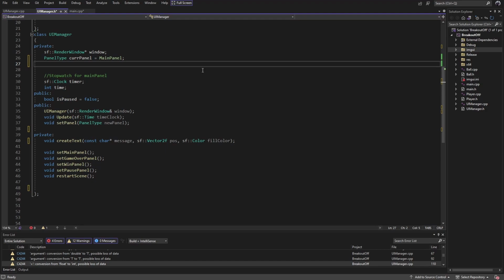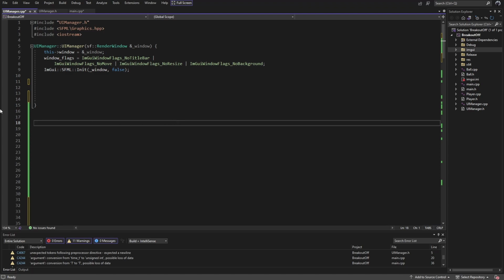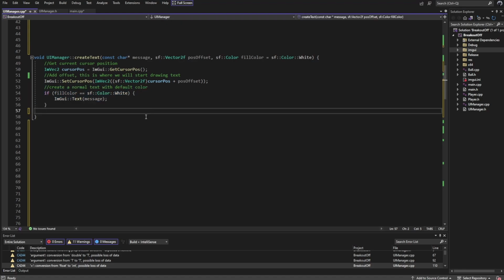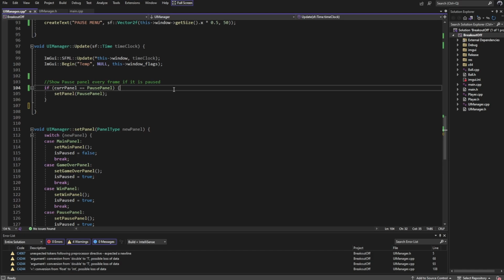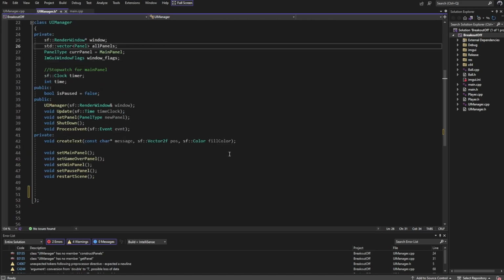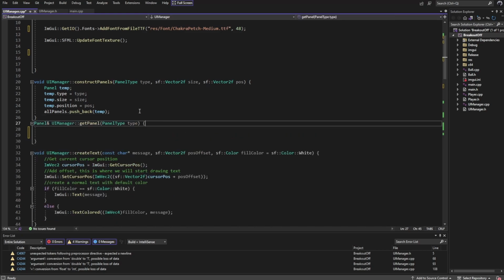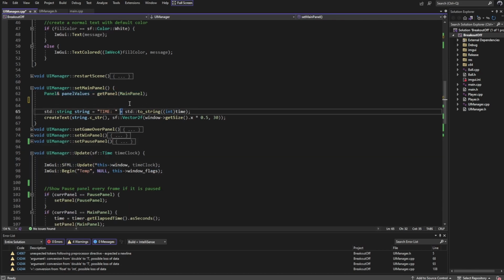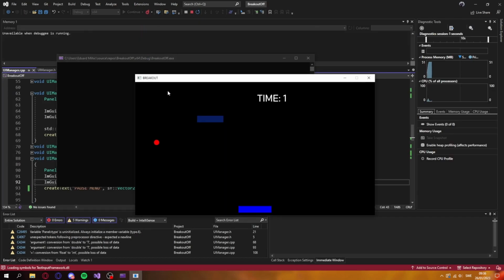Breakout in SFML with C++. Part 7 Dear ImGui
Other UI video I talked about

📚 - Chapters